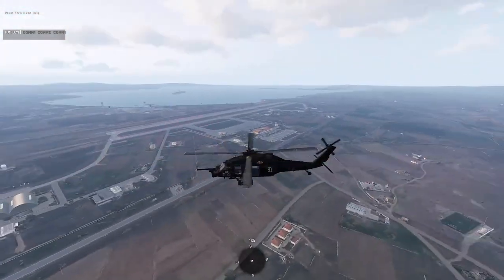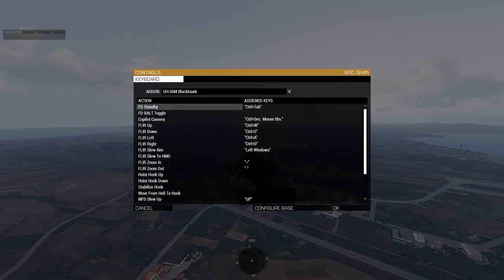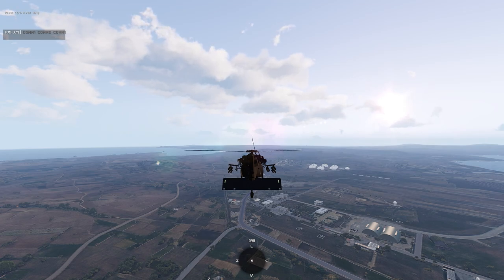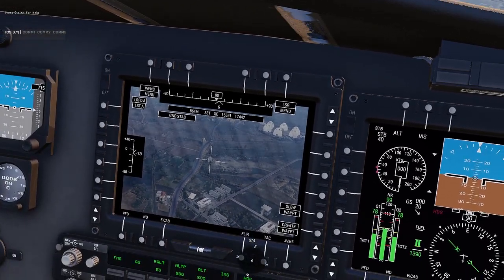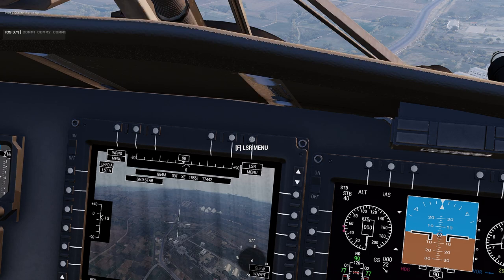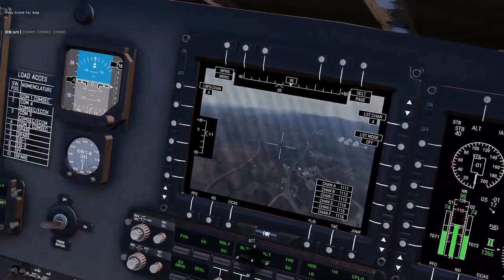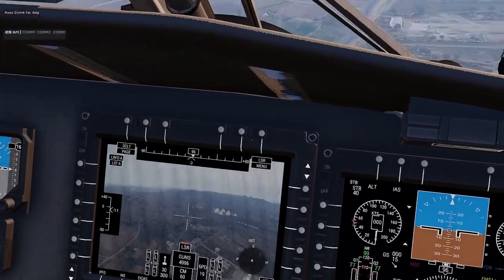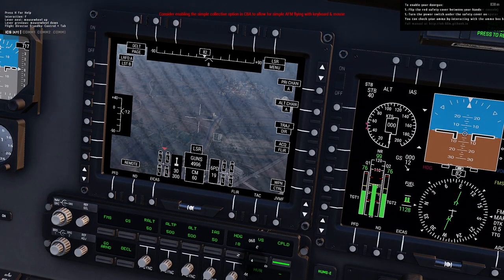91st SFG - Hatchet H60 Mod - MH-60M DAP Blackhawk - FLIR & Weapons Guide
Interested in joining the fight with the 91st? Check us out on our website linked down below! We accept applications for new recruits every single day! Apply today!

Chapters:
00:00 - Intro
02:00 - Keybinds
05:25 - MH-60M DAP Pylon Loadouts
10:50 - Picture-in-Picture (PIP) Settings
13:20 - FLIR Pod / MFD Operation Modes
22:04 - Simple Grid Designator Mod shoutout & demo
25:50 - Pilot/Co-Pilot Weapon Assignment & Control
26:45 - Hellfire II Attack Mode Control (DIR, HI, LO)
30:36 - Weapon Operation & Gunnery (boom-boom time)
32:30 - FLIR Camera Auto-Snap Bug & Fix
34:07 - more gunnery / boom-boom time
38:00 - T-90SM is apparently invincible
40:05 - goodbye T90SM
42:00 - LOAL & secondary laser designation demo
43:40 - DAGRs have difficulty with moving targets
44:30 - Hellfire II in DIR mode has zero issues
44:45 - Outro